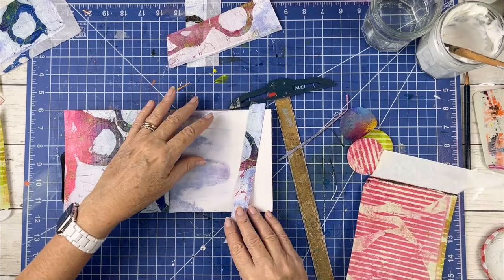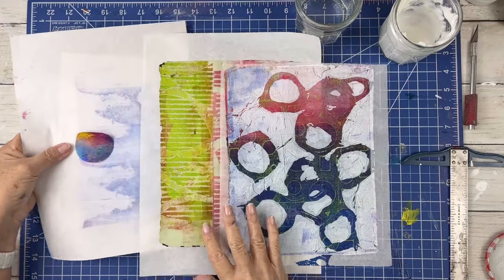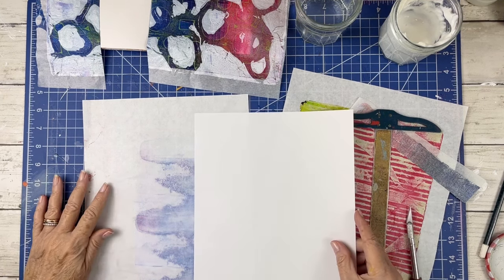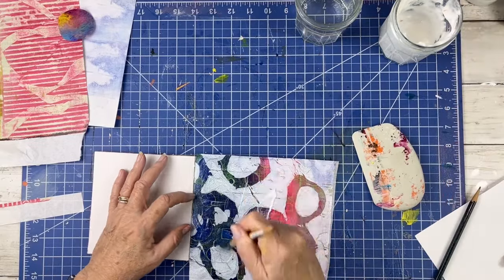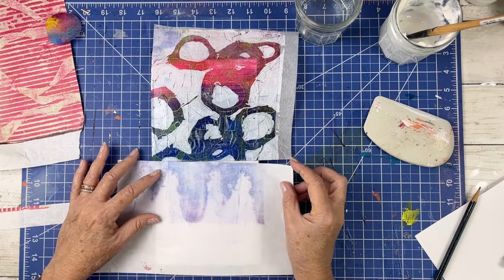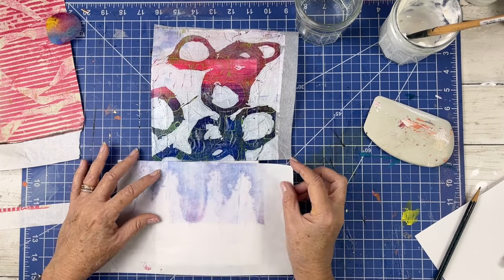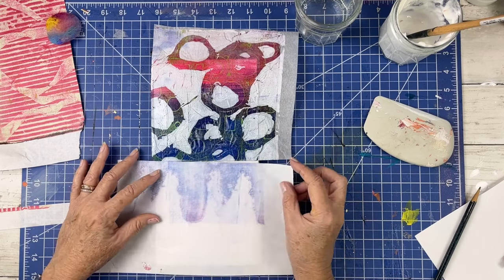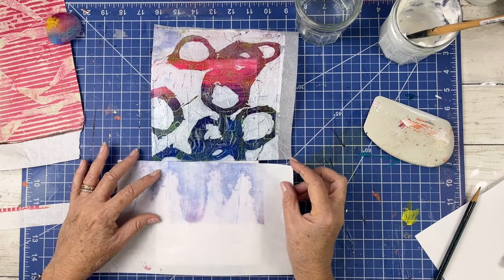Creating a Small Collage for Beginners in SoHo Mixed Media Journal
Creating a small collage in a SoHo Mixed Media Journal can transform your creative process and inspire fresh ideas! In this video, I take you through each step of designing a unique collage, perfect for beginners and seasoned artists alike. Using only a few papers, I pull together a composition starting with a simple plan. Of course, I'm not always sure where this will take me. So I watch and listen to my thought process as I built this simple collage from papers I love.

Get ready to dive deep into mixed media and elevate your journaling practice with collage art that’s as fun to make as it is beautiful!

❤️ Princeton Catalyst Wedge
❤️ Liquitex Professional Gloss Gel Medium, 237ml (8-oz)
❤️ SoHo Urban Artist Brick Sketchbook Journals
❤️ U.S. Art Supply - Pack of 2-18" x 24" White/Blue Professional Self Healing 5-6 Layer Double Sided Durable Non-Slip Cutting Mat